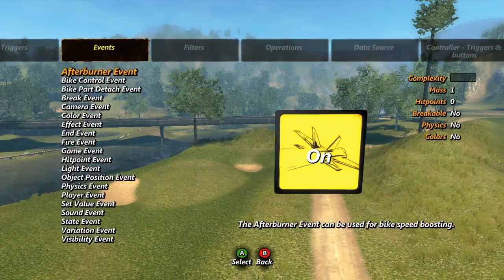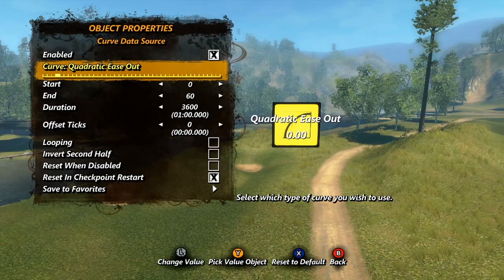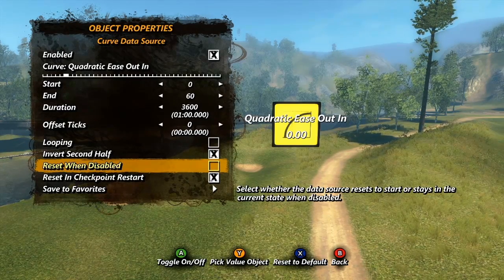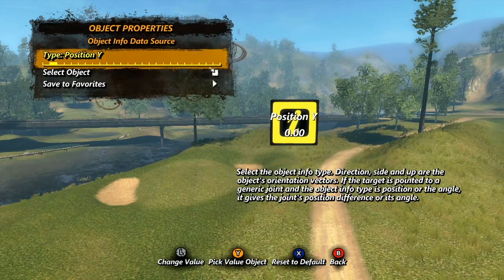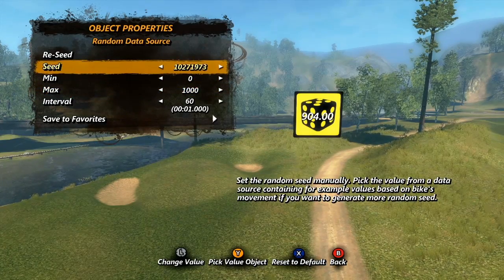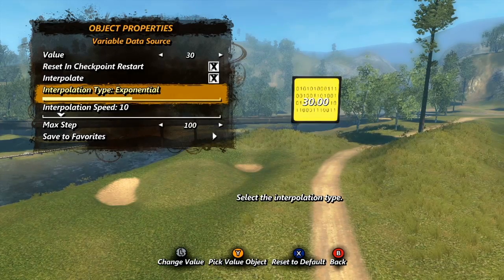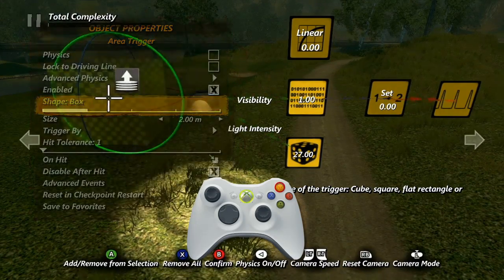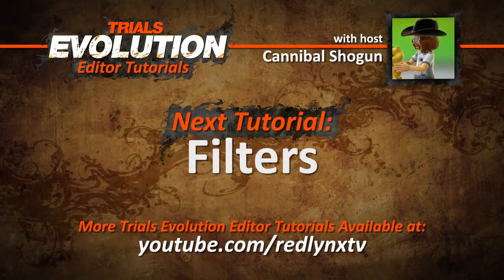Trials Evolution - Editor Tutorial #25 - Data Sources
Show notes: Check out this link for more information about various types of curves: